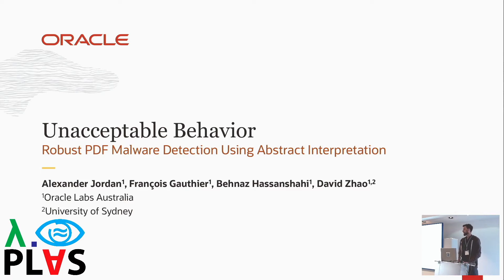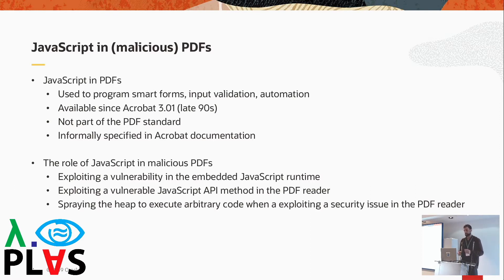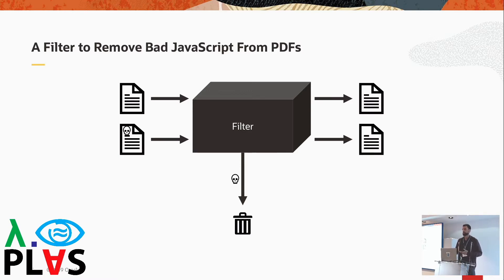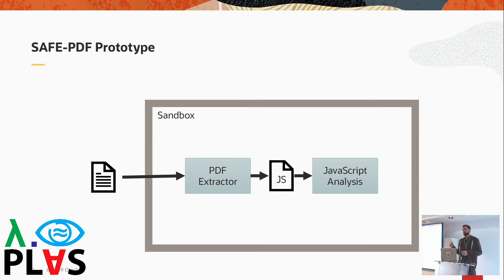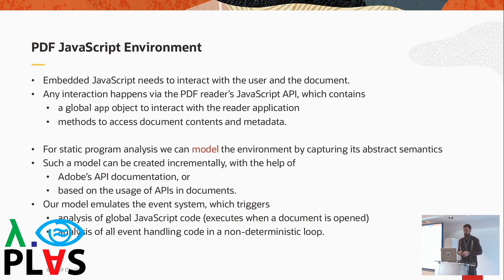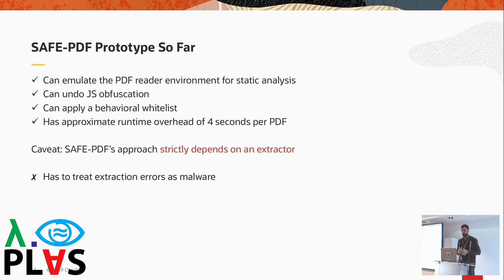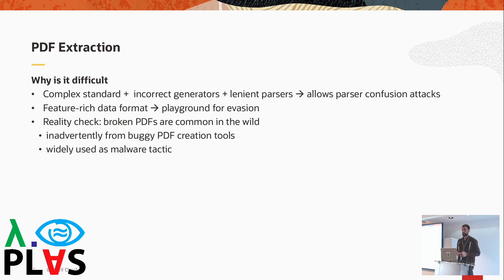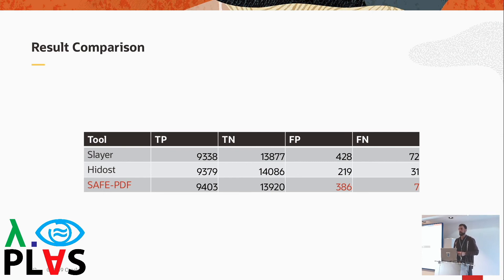PLAS 2019: Robust PDF Malware Detection using Abstract Interpretation (Alexander Jordan)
ACM SIGSAC 14th Workshop on Programming Languages and Analysis for Security (PLAS 2019)

Session 1: Malware and Cryptography (chair: Eleanor Birrell)
Unacceptable Behavior: Robust PDF Malware Detection Using Abstract Interpretation (Alexander Jordan)
Alexander Jordan (Oracle Labs), Francois Gauthier (Oracle Labs), Behnaz Hassanshahi (Oracle Labs), David Zhao (Oracle Labs)